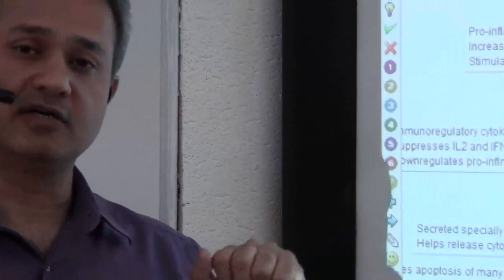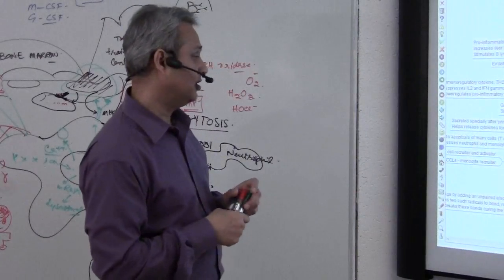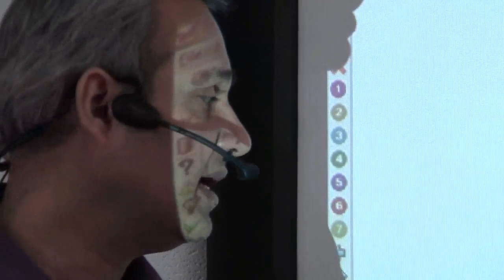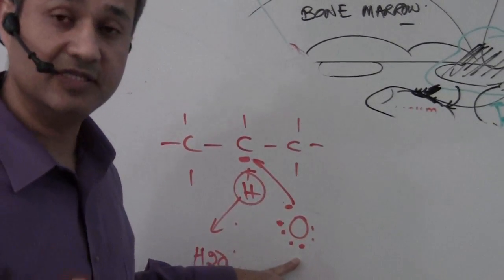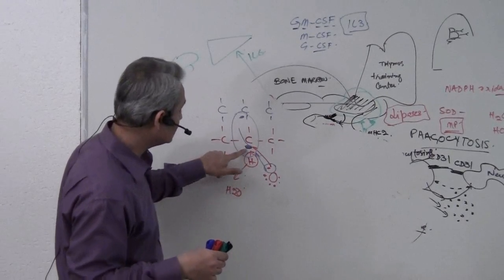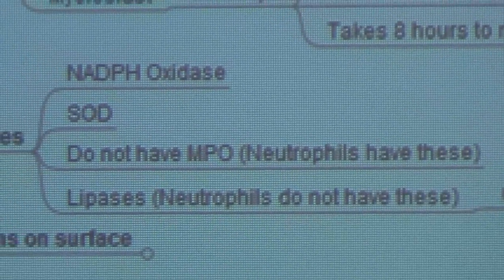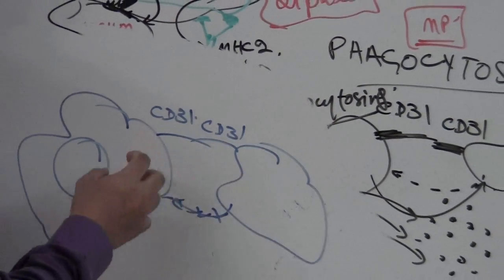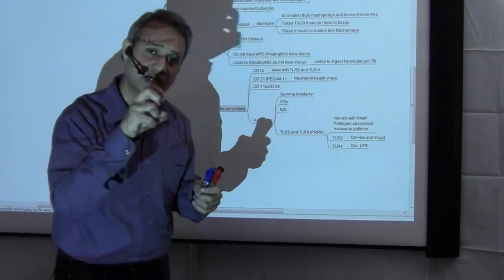Immunology (Macrophage) Lecture 5 Part 9/10